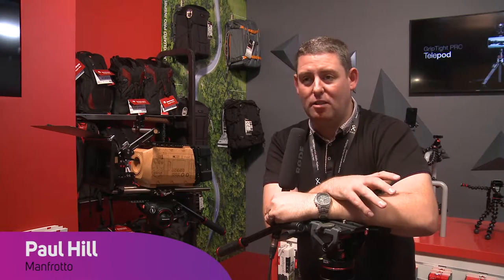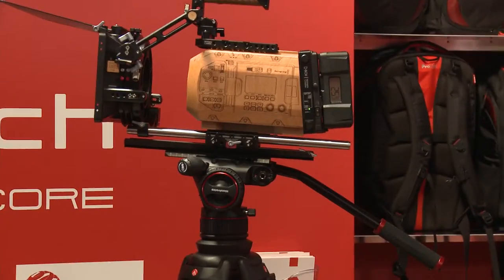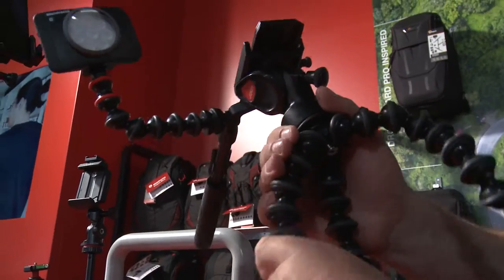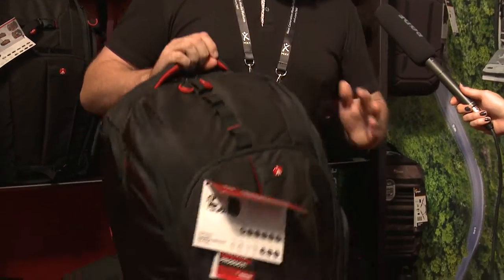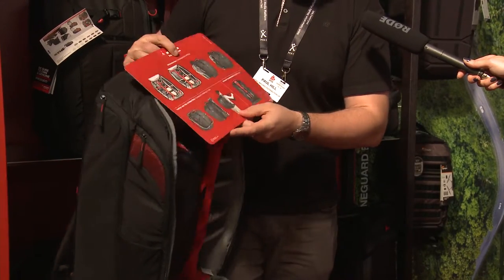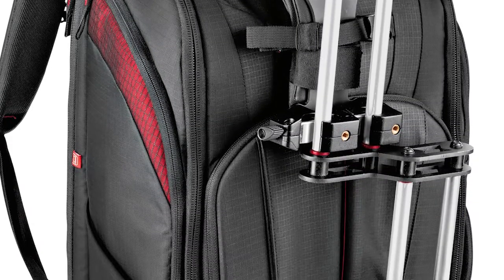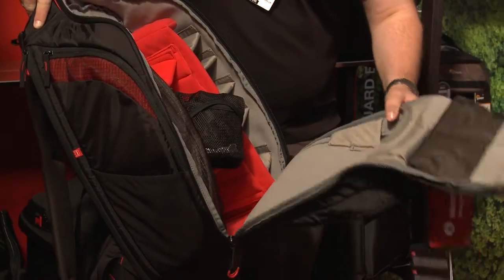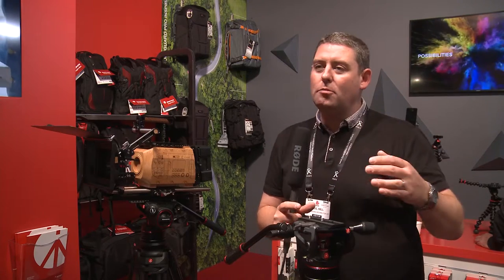Manfrotto & Joby at IBC 2018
We catch up with the latest in products and solutions from Manfrotto & Joby on-stand at IBC 2018!